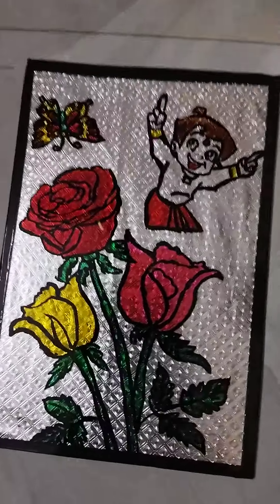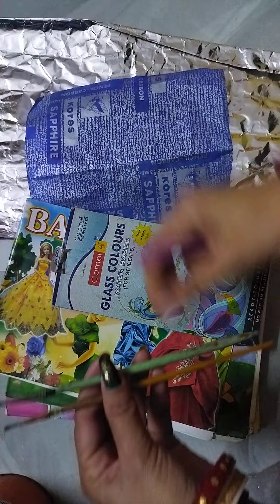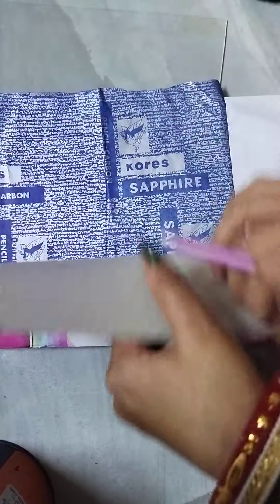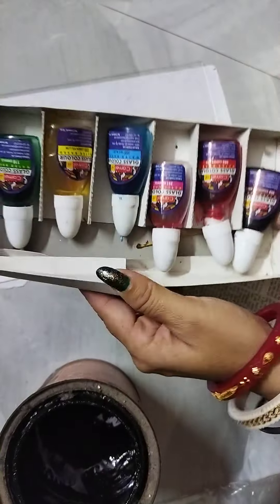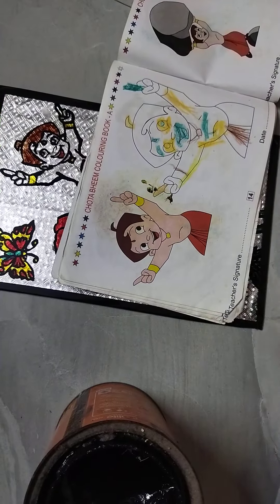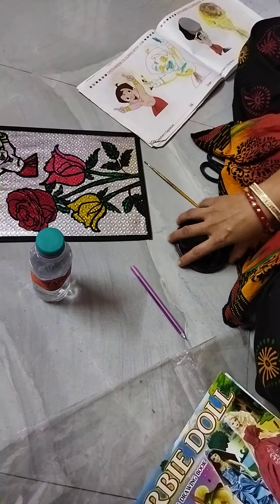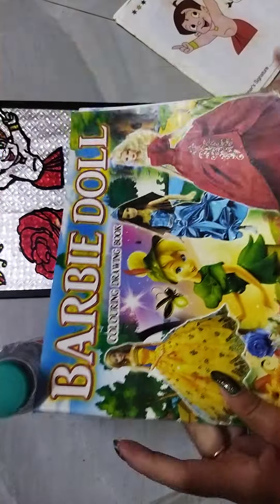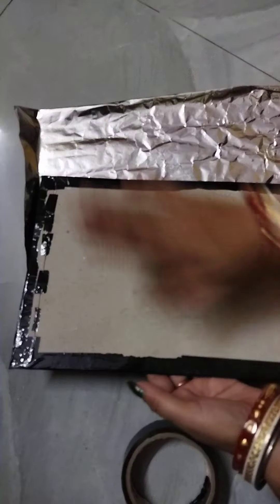Adi sohoj padhatite beautiful glass painting 💕💓😳😳